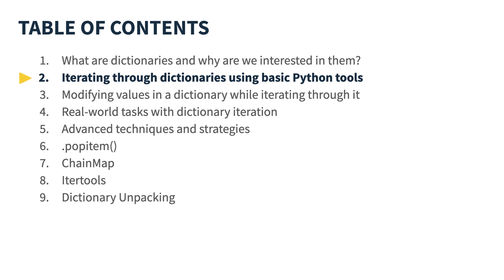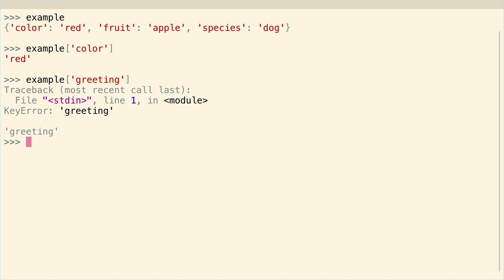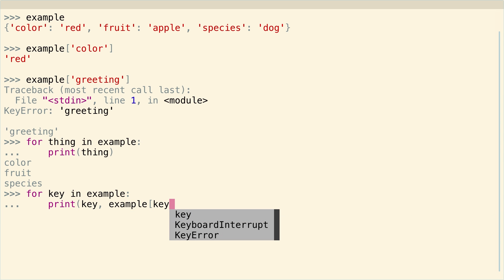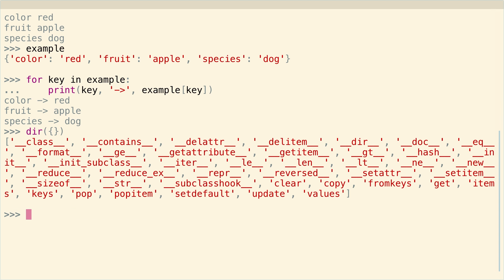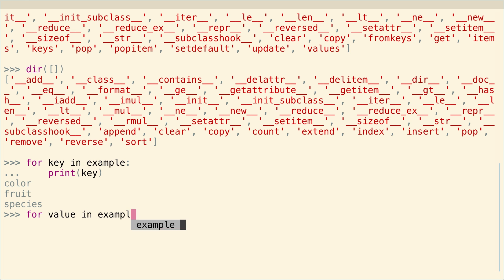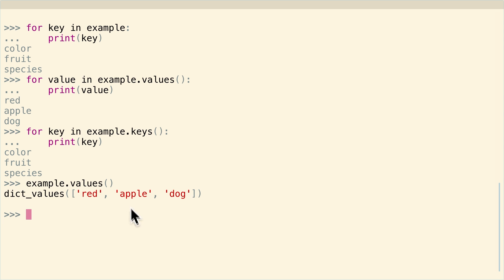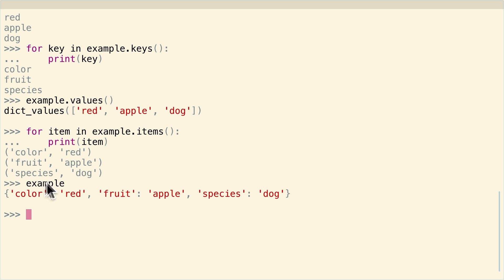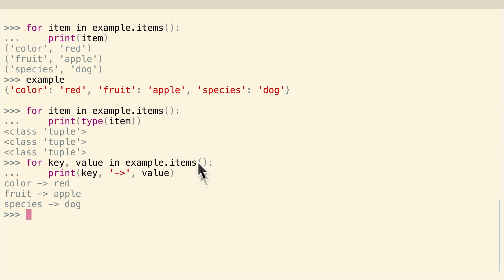How to Iterate Through a Dictionary in Python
Learn how to iterate through dictionaries using basic Python tools.